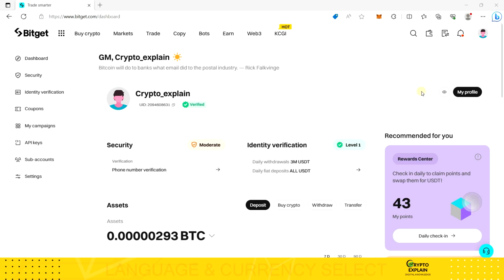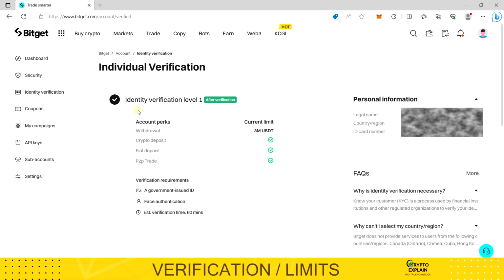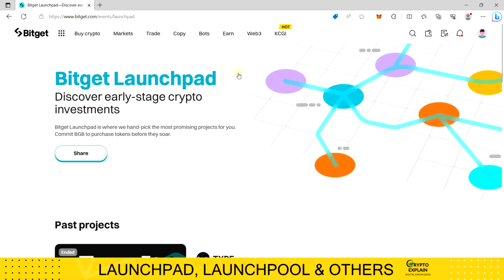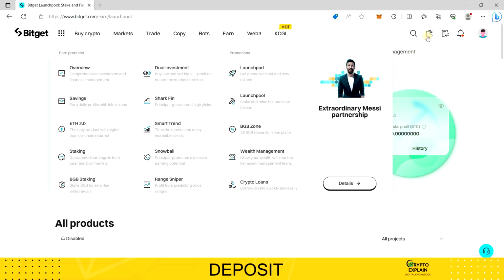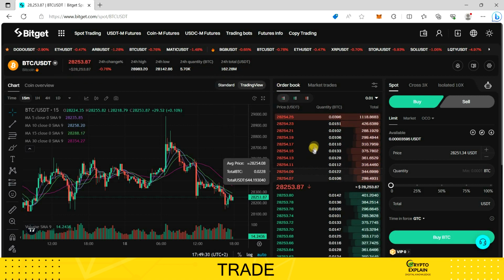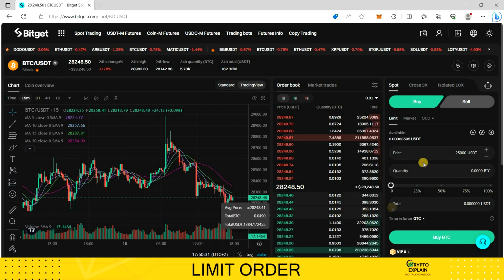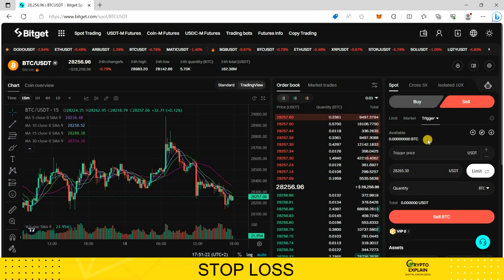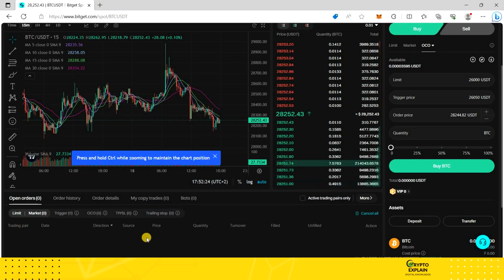BITGET tutorial, how to USE & TRADE guide for beginners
This is BITGET tutorial, how to USE & TRADE guide for beginners video!

0:25 Colors, language and currency,
0:39 Important security options,
1:35 How to quickly buy crypto on Bitget,
2:18 Bitget Launchpad, launchpool and others,
3:14 Bitget deposit & withdraw overview,
3:58 How to trade, chart overview,
4:48 Limit order, market order, stop limit (stop-loss),
7:34 The most important rules,

New to crypto? No worries! This Bitget tutorial for beginners explaining everything from setting up your Bitget account to understanding cryptocurrency basics like Bitcoin (BTC), Ethereum (ETH), and blockchain technology. Discover the ropes of Bitget trade, money management, and stock market insights.

Wondering about the best bitget trading for beginners video? I'll show you how to use Bitget, explore its functions, and guide you on how to buy crypto seamlessly. Stay updated on the latest crypto news, including Web3 technology, and learn about Bitget Launchpool for maximizing gains.

Ready to level up?Join us on this journey to financial empowerment! Happy trading!

ps. did you find the answer to how to use bitget functions in this material? Let me know!